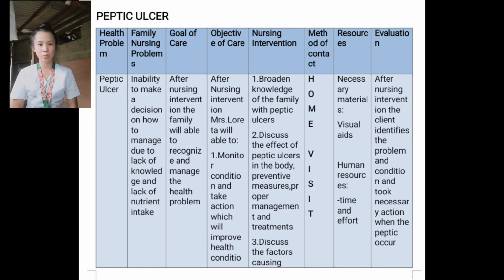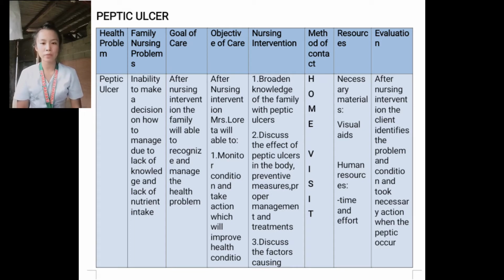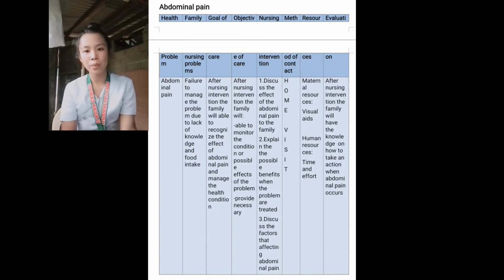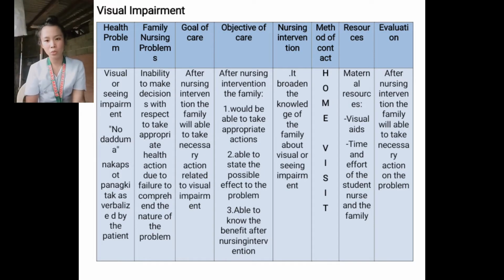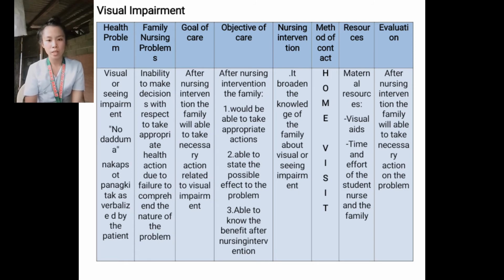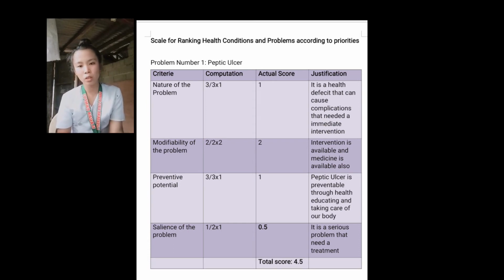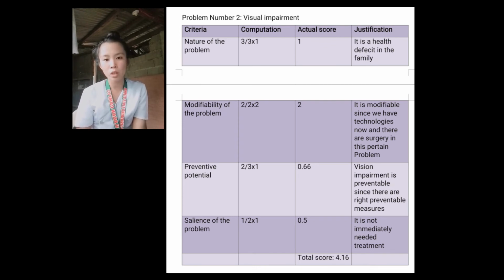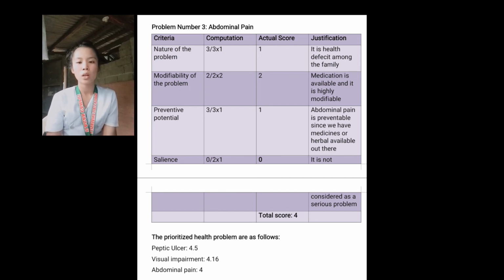VILLAR, Dianne Cristel P. BSN 2B FNCP